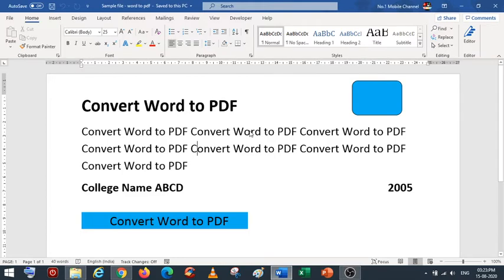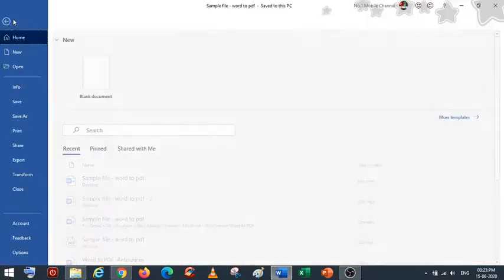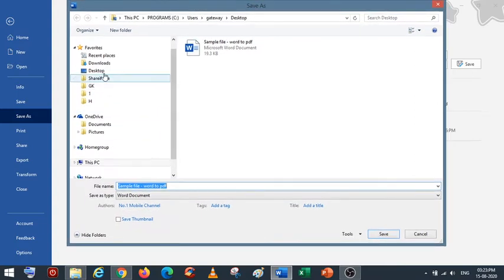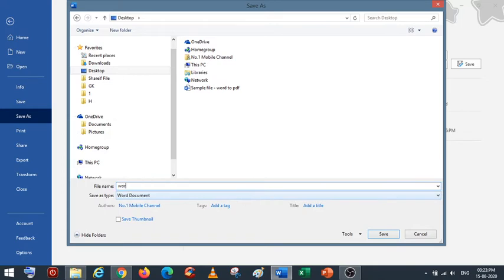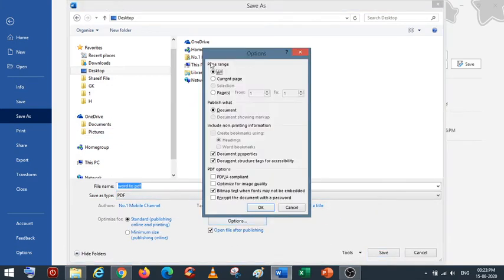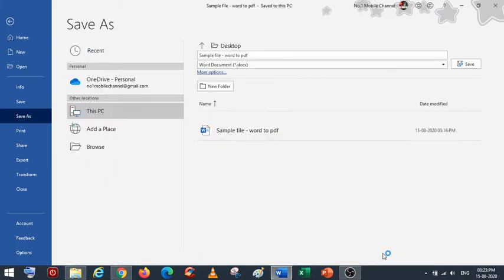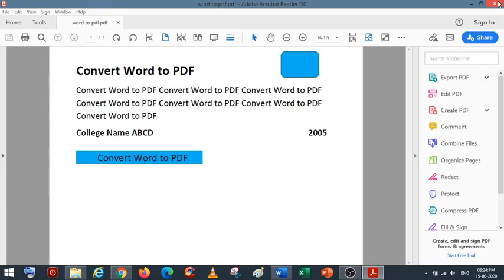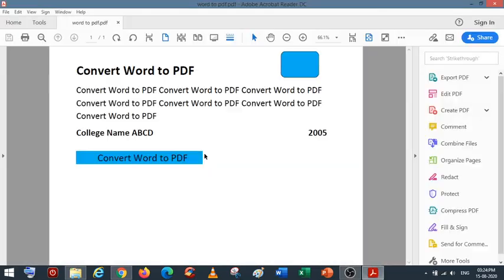Convert Word to PDF [FREE Windows 10/8.1/7/Mac Computer/PC/Laptop Doc to PDF Office 365 Word 2019-7]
How to Convert Word to PDF converter word to pdf doc to pdf Convert word to pdf converter Windows 10/8 Office 365 Word 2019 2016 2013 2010 …. (Almost Same in all Word Versions).

00:00 Introduction. Keep Word File Ready
00:15 Save As Type - PDF - Select Location and Change File Name
00:28 Choose from Option and Save. Word to PDF file is Ready

MS Office in Amazon

How to Convert Word to PDF converter word doc to adobe pdf Convert word to pdf converter Windows Office 365 Word 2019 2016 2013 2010 …. (Almost Same in all Word Versions).

COMMENT about your thoughts, also let us know if you have any questions or suggestion so that we can make a better video for you.

How to convert word to PDF converter word doc to pdf word file to pdf adobe doc to pdf save as Windows Office 365 Word 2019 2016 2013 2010 …. (Almost Same in all Word Versions).

Gopal Krishna Rath @rathpoint